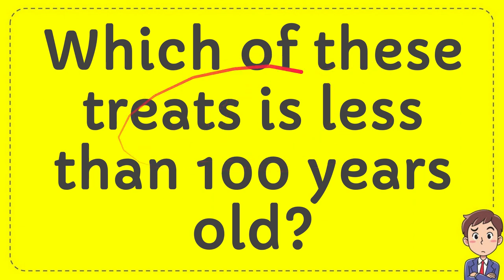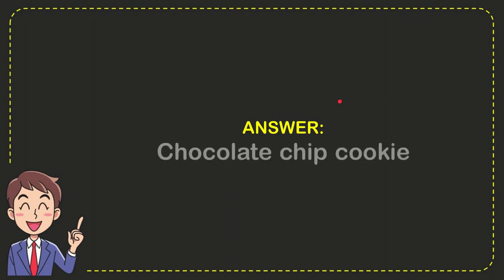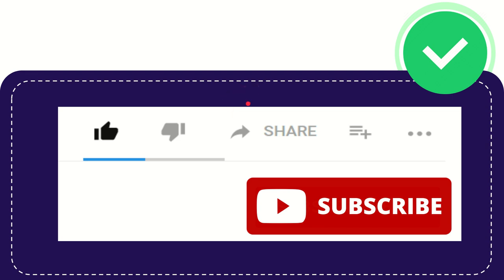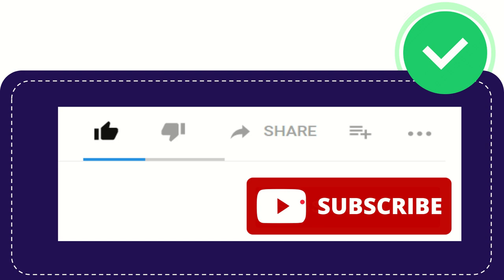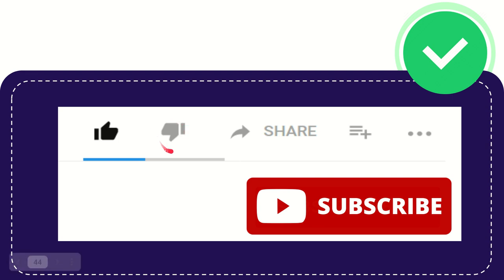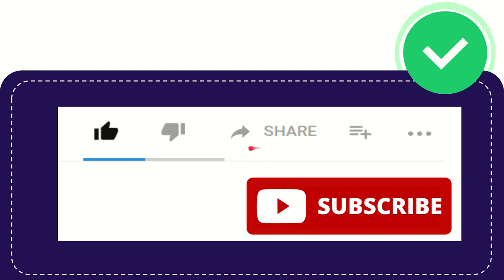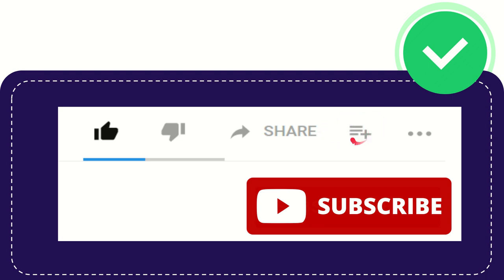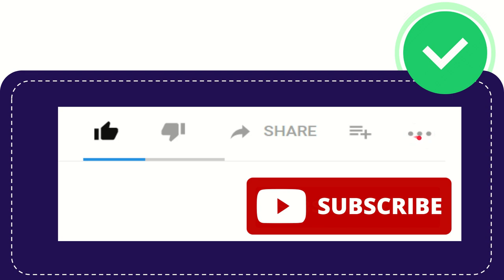Which of these treats is less than 100 years old? | Answer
Which of these treats is less than 100 years old? | Answer NEW VIDEO#